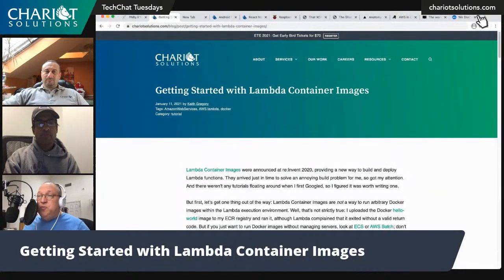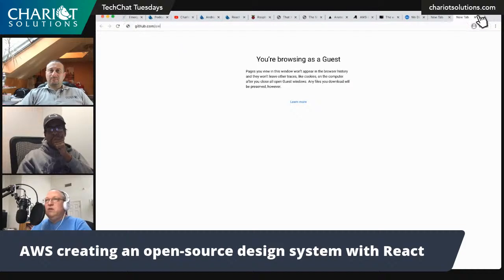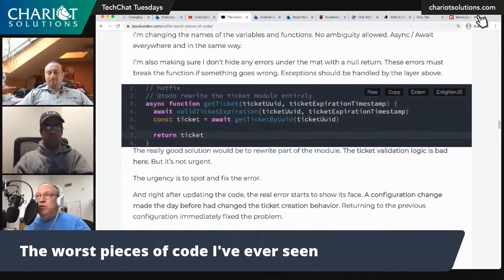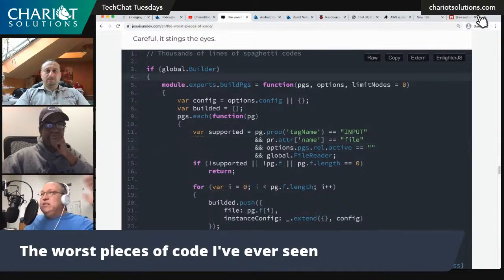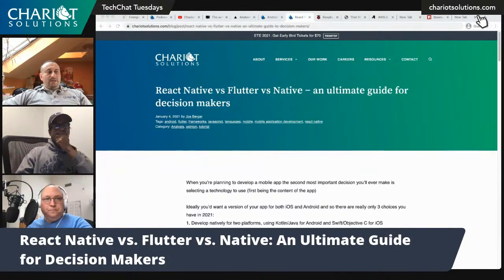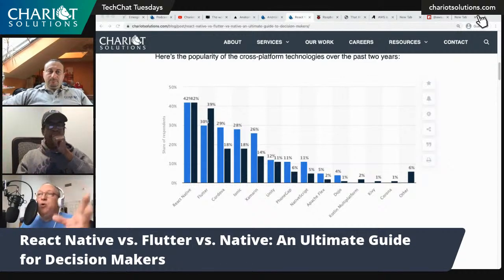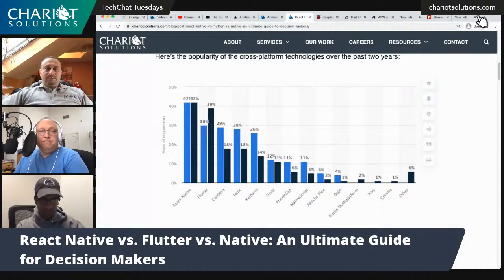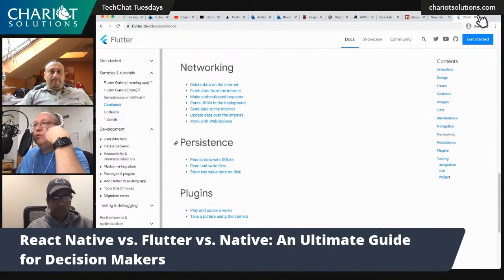TechChat Tuesdays #26: Android Development with Special Guest, Joe Berger!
Ken Rimple and Sujan Kapadia are joined by a special guest, Joe Berger! Joe is an Android developer here at Chariot Solutions, and has been doing a lot of recent writing about React Native, native applications, and Flutter. On top of their typical dev news, Sujan, Ken and Joe chat about Joe's two most recent blog posts on these topics.

Philly ETE is back for 2021, and registrations are open. Featured speakers include Alan Kay, Brian Goetz, David Nolen, Jessica Kerr, and more. Get your early bird tickets before February 15th for $70

Have some spare time? Build your own CNC router

Now, onto Joe's blogs! React Native vs. Flutter vs. Native: An Ultimate Guide to Decision Makers